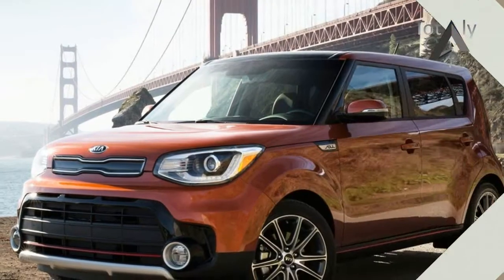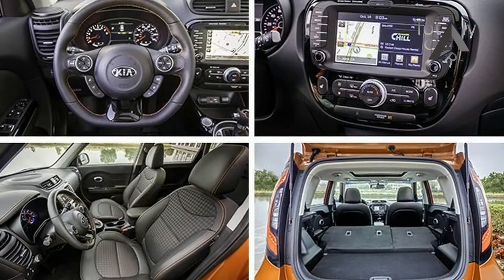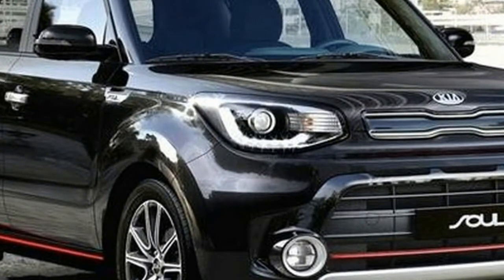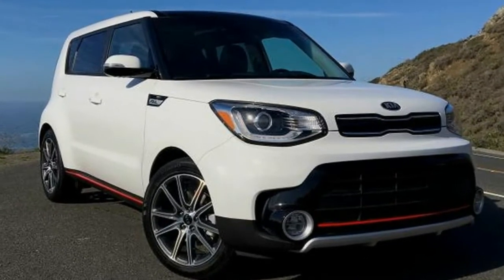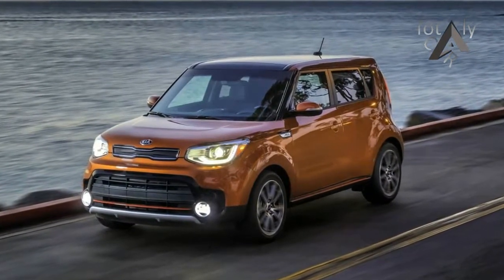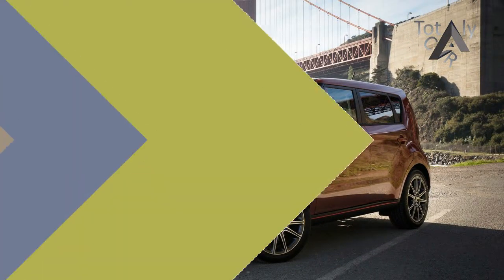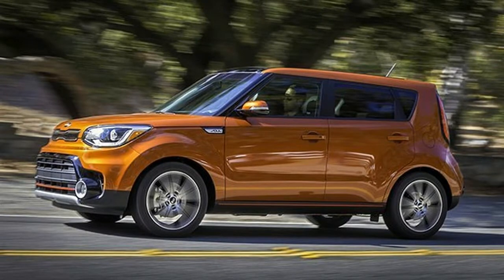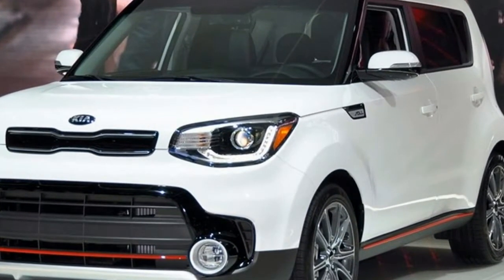Wow Amazing !!! 2017 Kia Soul Turbo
Wow Amazing !!! 2017 Kia Soul Turbo - Finally. After much teasing, taunting, and auto show concepting, Kia is making its funktastic hatchbox, the Soul, with a turbocharged engine. The new, 2017 Soul Turbo takes all the good things about the standard car – the space, style, comfort, and long list of standard and optional equipment – and adds a dose of performance, courtesy of the 1.6-liter turbo four-cylinder also used in the Forte5 SX and Forte Koup, as well as Hyundai's Elantra Sport and Veloster Turbo. It was a long time coming.

According to Kia, consumers like the Soul – to the tune of almost 150,000 units last year – but aren't as fond of its previous two-engine lineup, which previously topped out at a 161-horsepower, 150-pound-foot naturally aspirated four-cylinder. Alongside all-wheel drive, more power was at the top of the customer wish list. While all-wheel drive is absent here – the packaging is too tricky and the cost too high, Kia tells us – the Soul Turbo hits a market white space, offering small CUV utility with entertaining but not overwhelming straight-line performance.

$16,995

Popular Post !